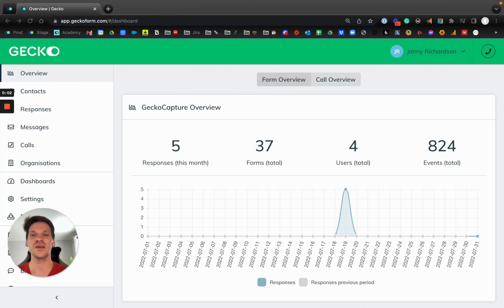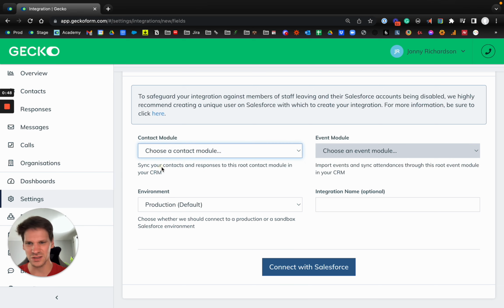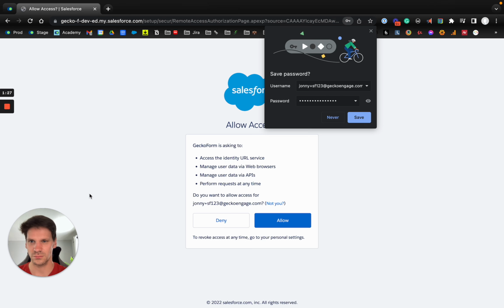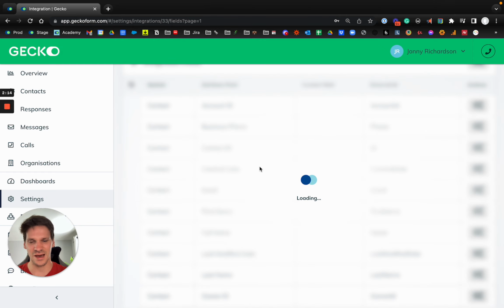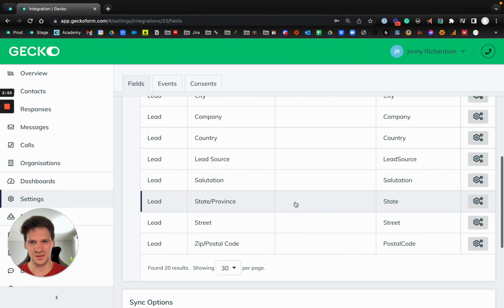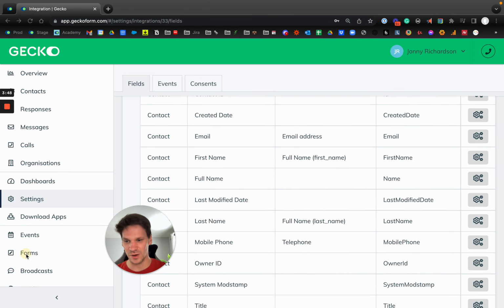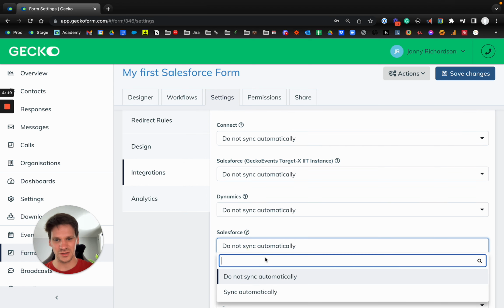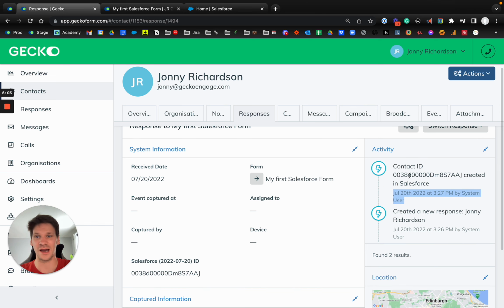How to Map Fields Between Gecko x Salesforce